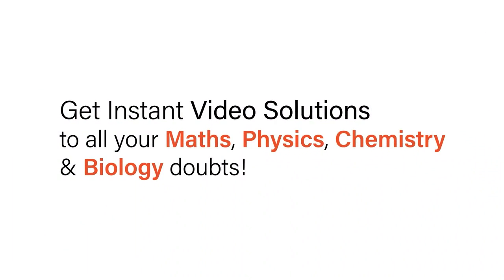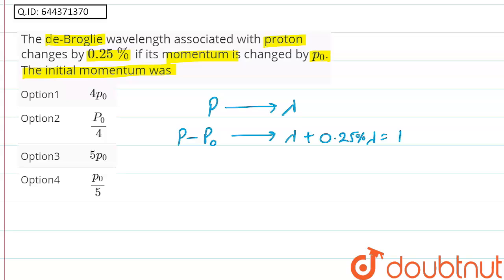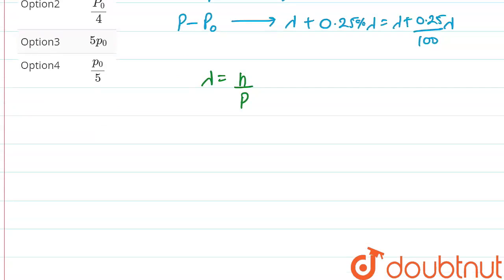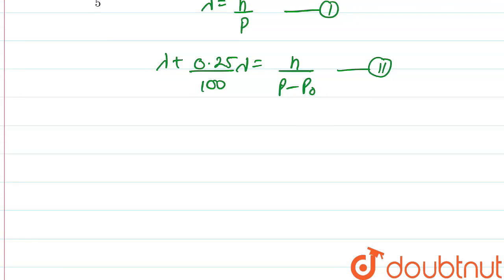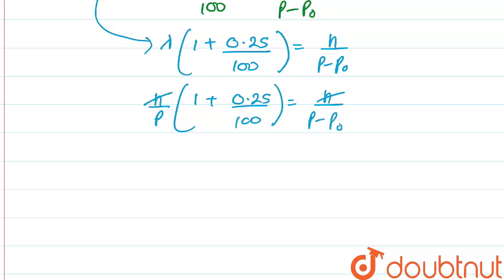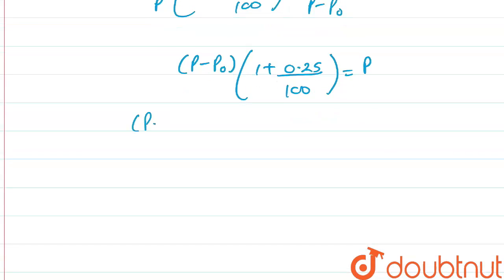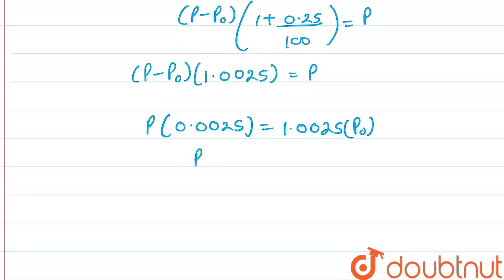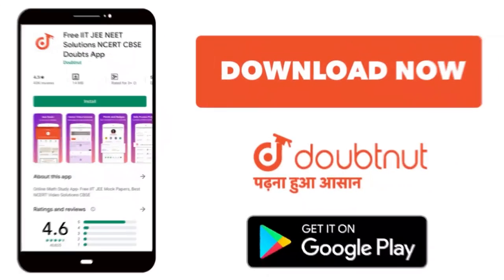The de-Broglie wavelength associated with proton changes by 0.25% if its momentum is changed by ...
The de-Broglie wavelength associated with proton changes by 0.25% if its momentum is changed by p_(0). The initial momentum was
Class: 12
Subject: PHYSICS
Chapter: Dual Nature of Radiation and Matter
Board:IIT JEE

👉 Have Any Query? Ask Us.